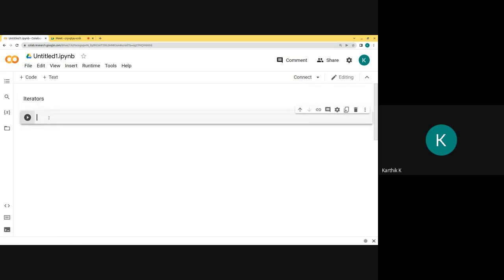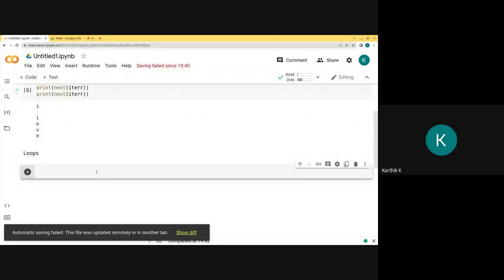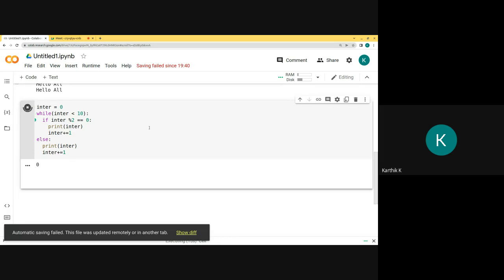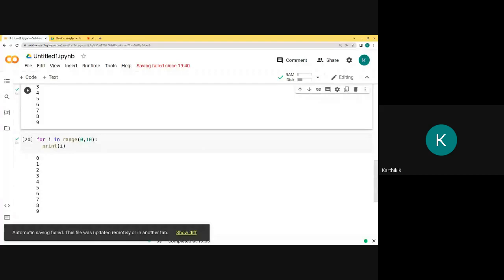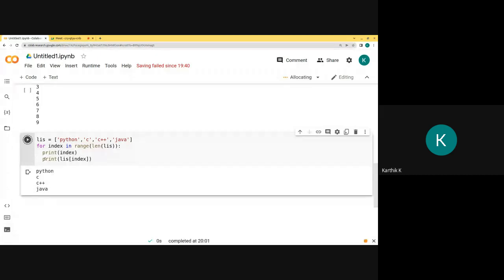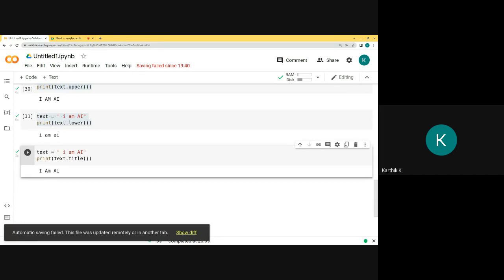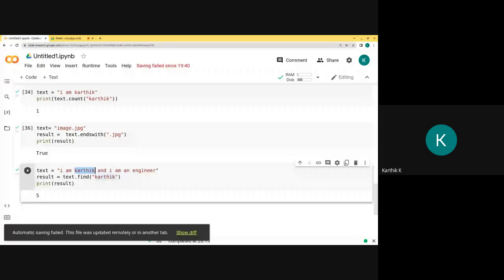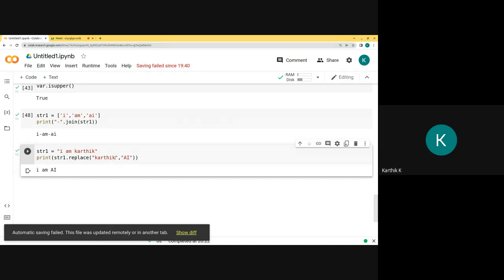CODIGO: Session 3